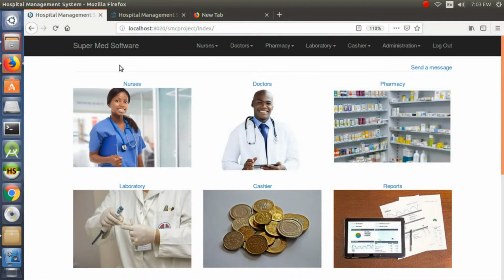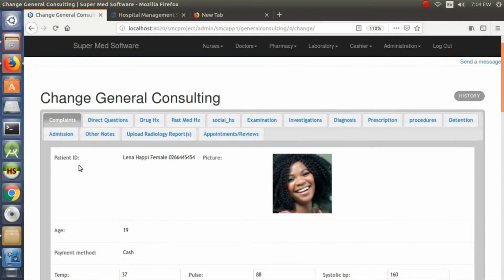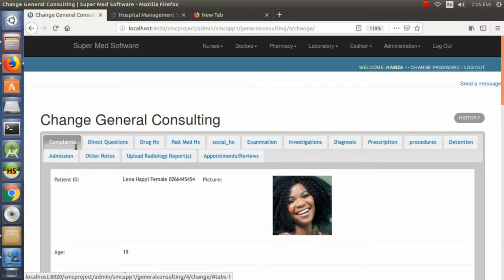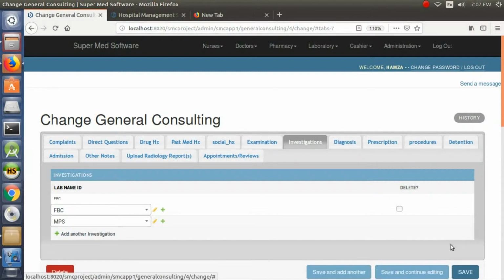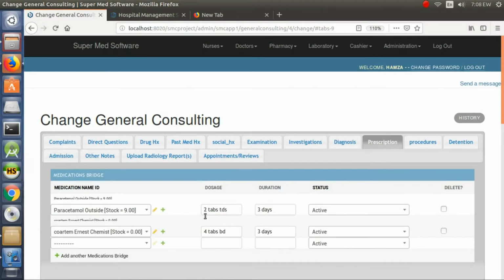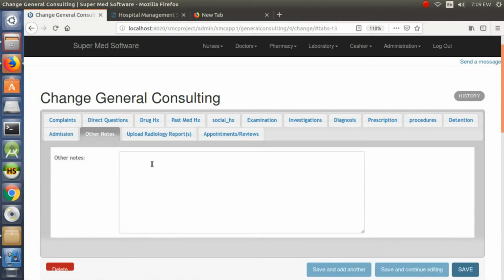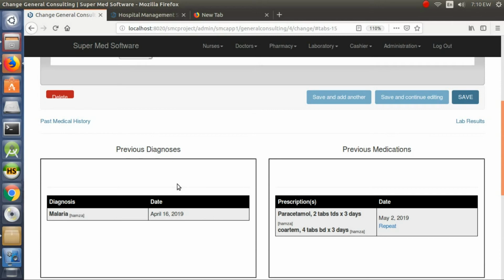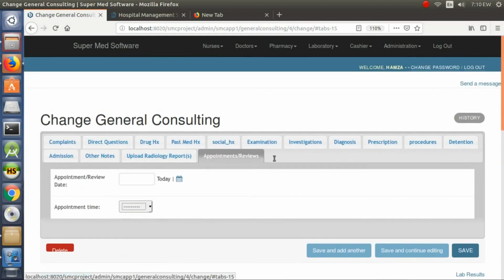01 General Consultation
How to Consult with SuperMed Software.